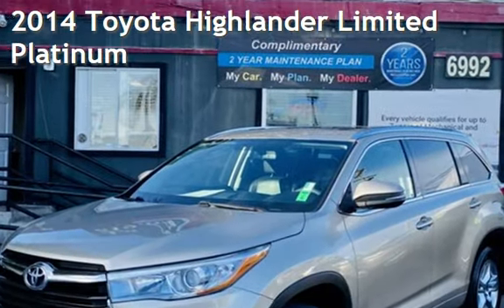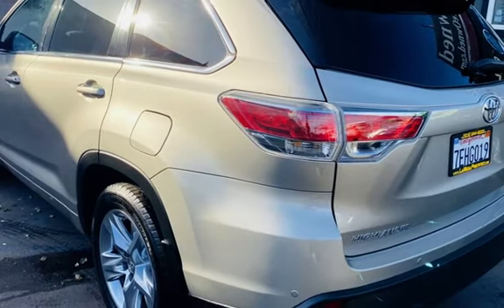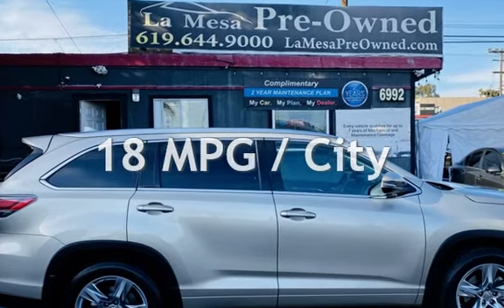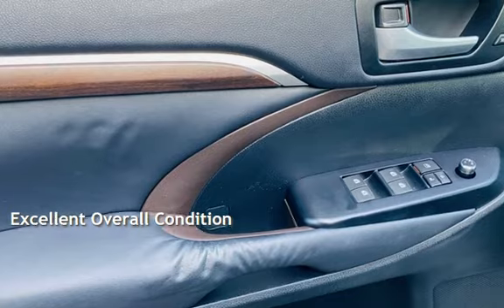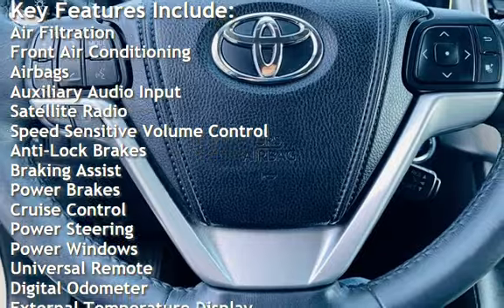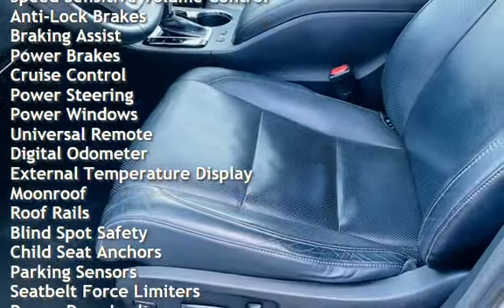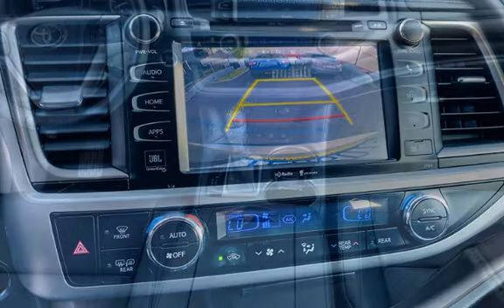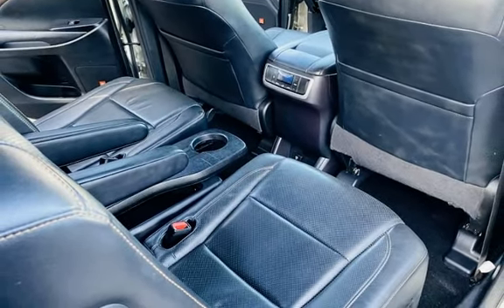2014 Toyota Highlander Limited Platinum for sale in SAN DIEGO, CA